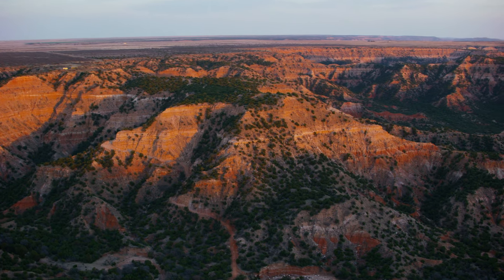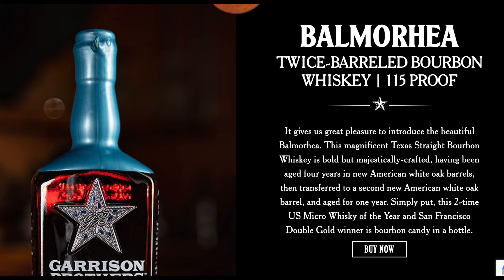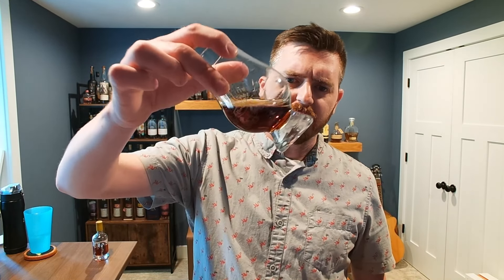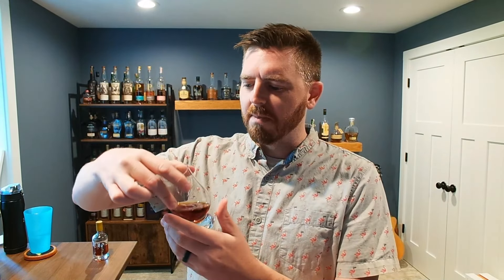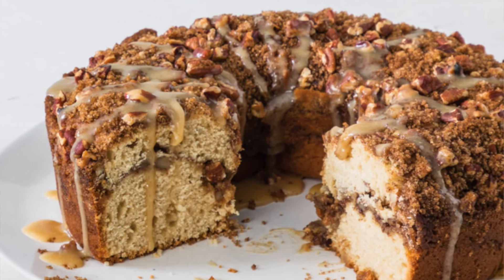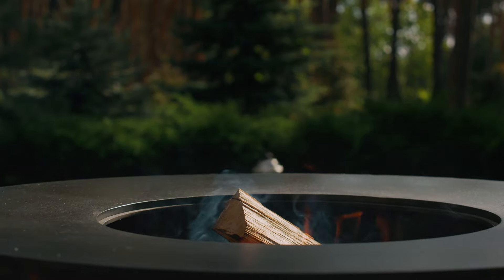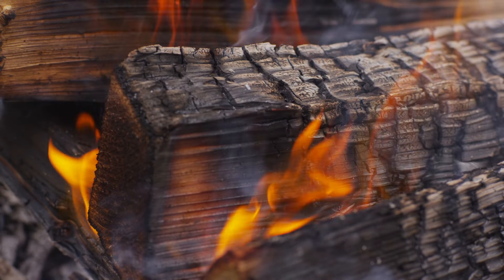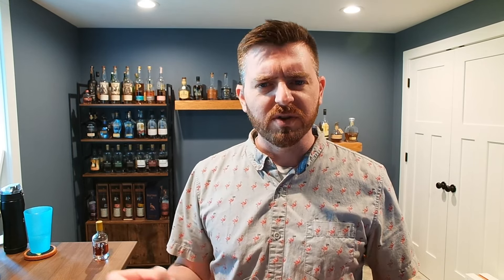Double Oaked in Texas Heat? Garrison Brother Balmorhea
Can Texas make a good double oaked bourbon in that crazy heat?  Garrison Brothers is up to the challenge with their Balmorhea bourbon.  Let's see if they pulled it off in this whiskey review.